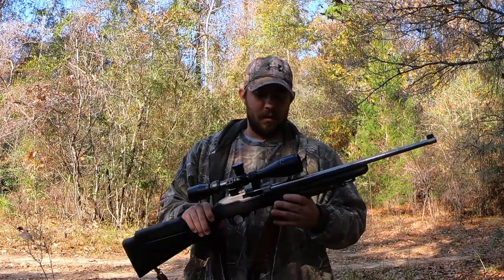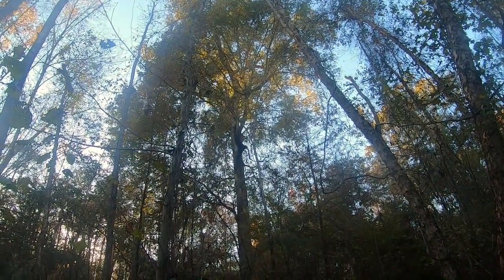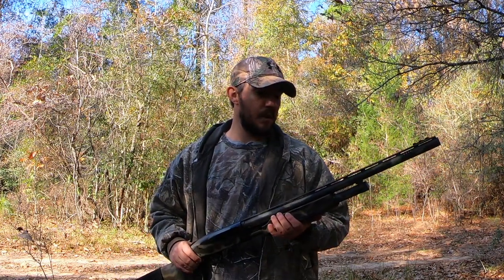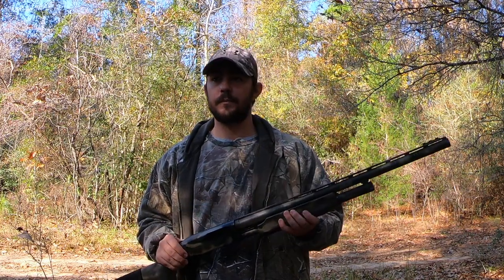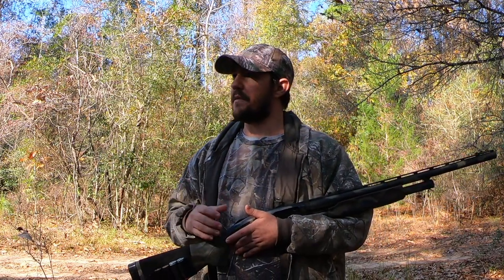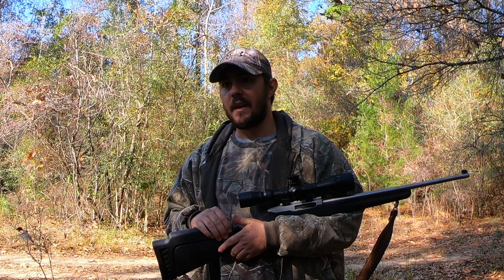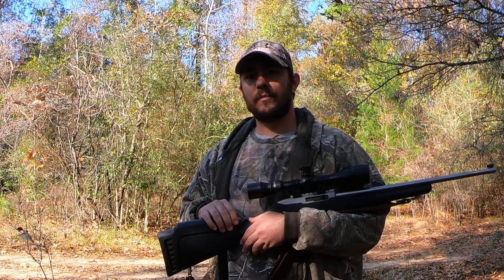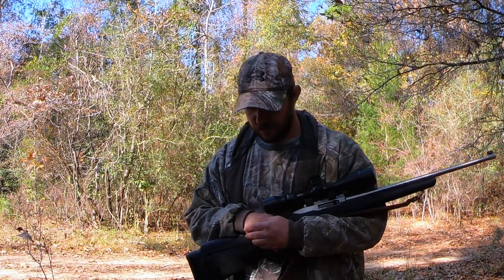A Basic Guide to Squirrel Hunting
In this episode I give some basic tips for squirrel hunting for anyone just getting started in the sport.